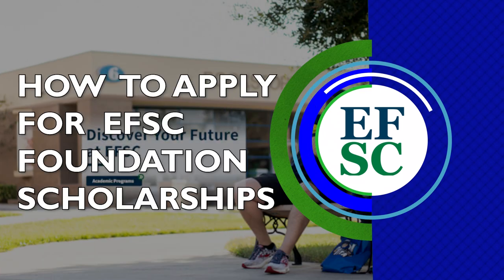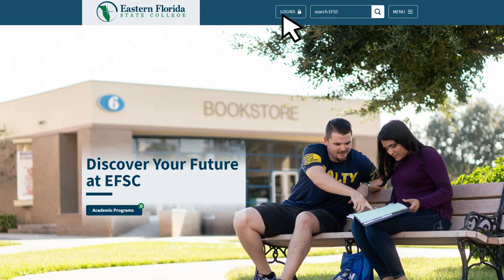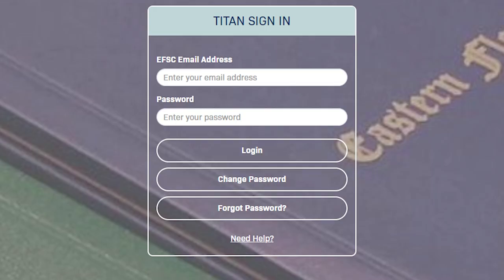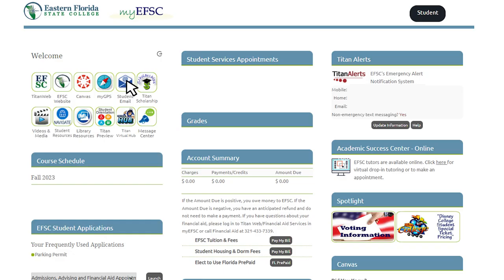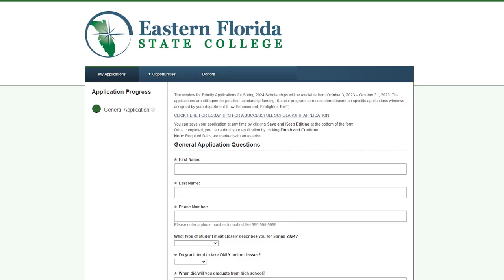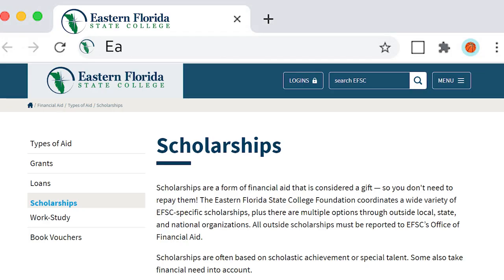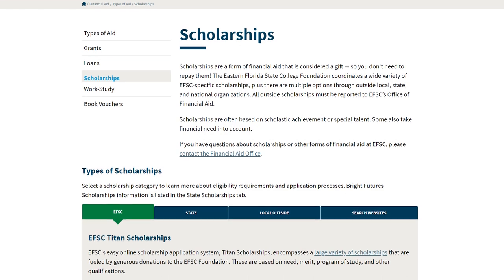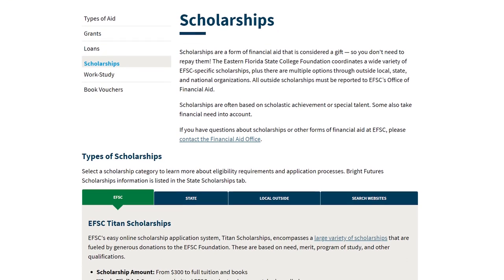How to Apply for EFSC Foundation Scholarships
Learn how to apply for EFSC Foundation scholarships known as Titan Awards in this short video